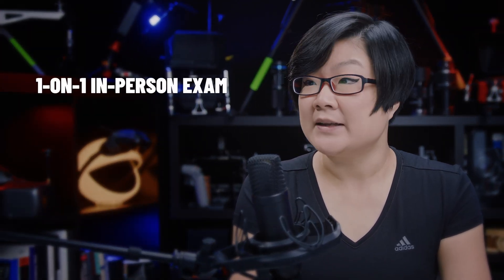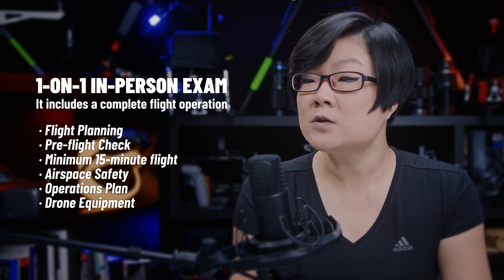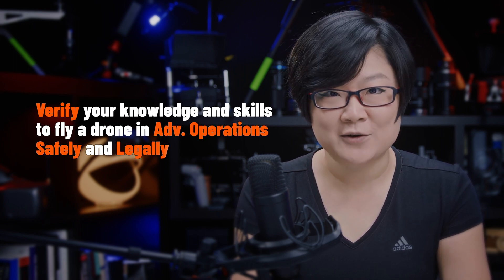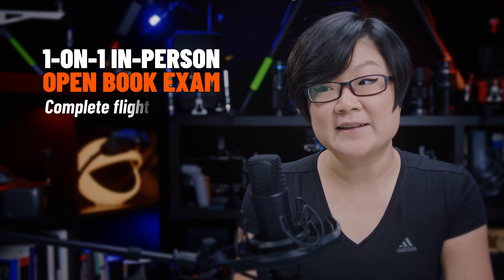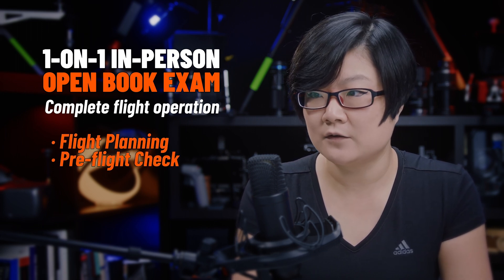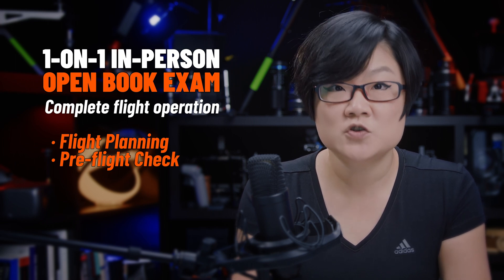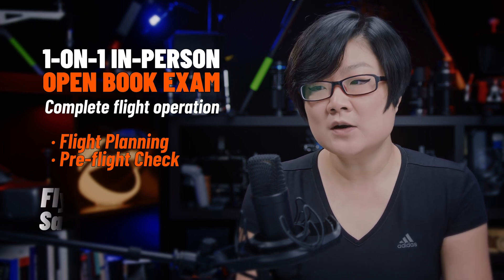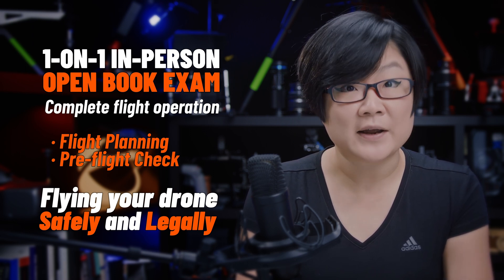What is a Drone Flight Review?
Are you preparing to pass Transport Canada's drone flight review? Watch the complete playlist to understand WHAT, BEFORE, DURING, and AFTER a Flight Review.

Sign up for the complete Adv. Drone Pilot License